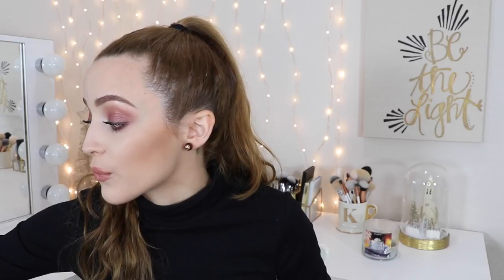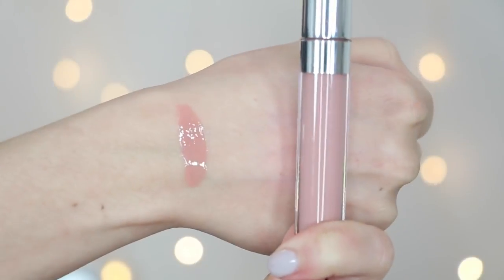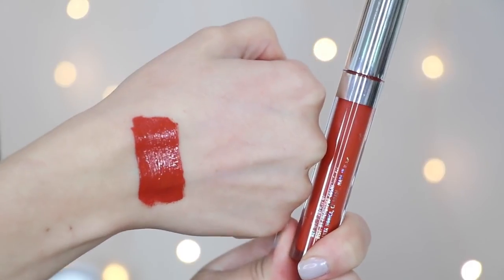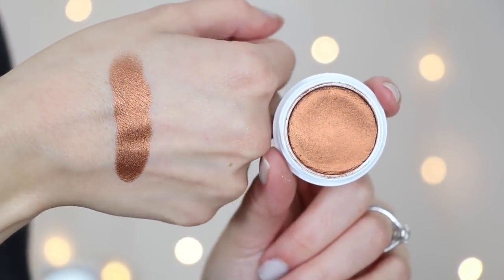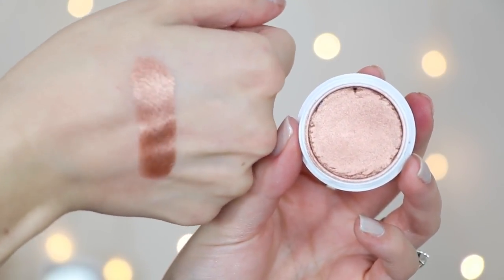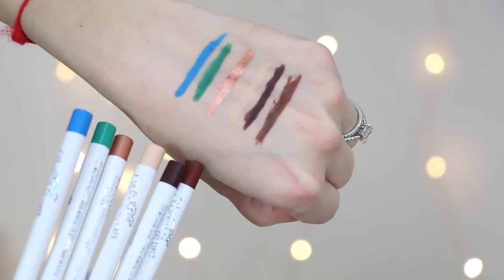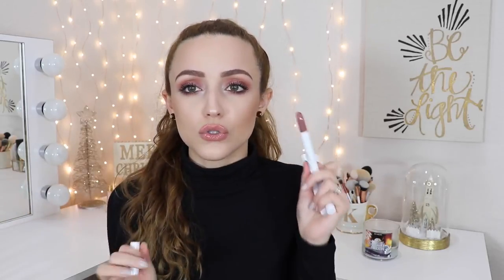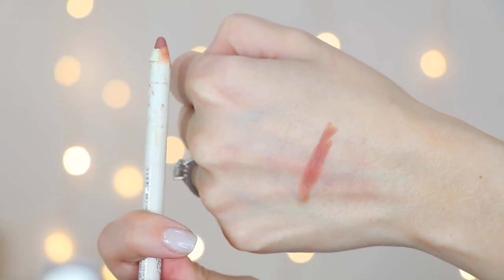Best Of COLOURPOP | My Favorite Products - UPDATED